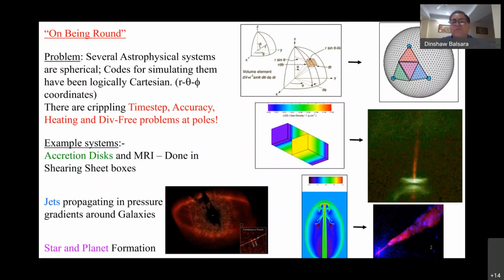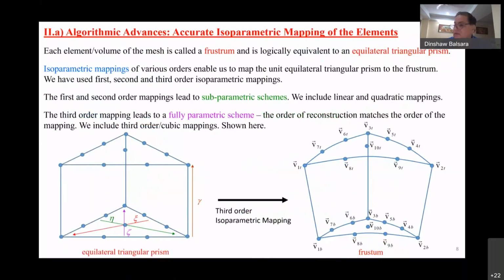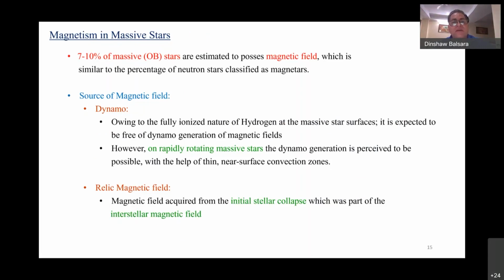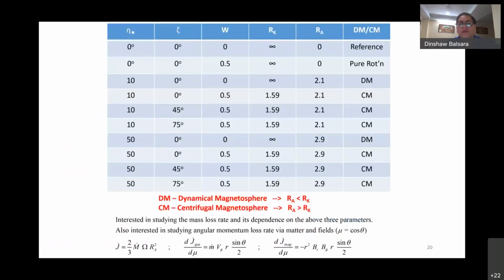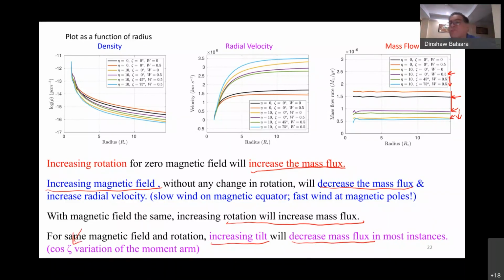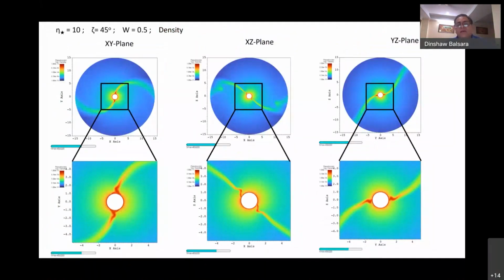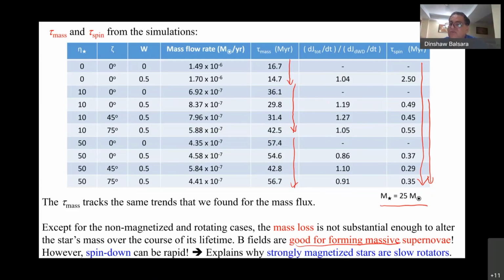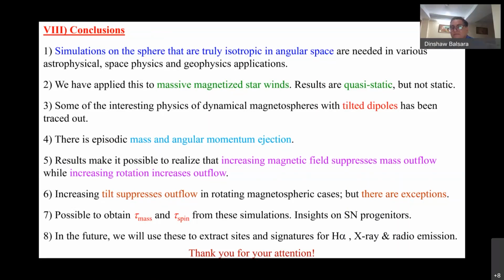Webinar On Geodesic Mesh MHD – Modeling Magnetic Massive Stars in 3D; Simulations of a Magnetic O St